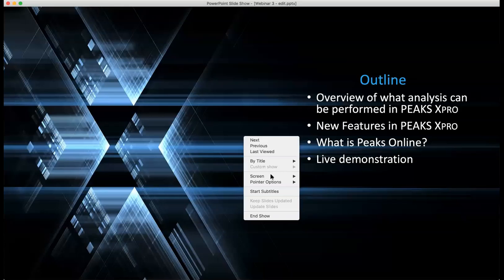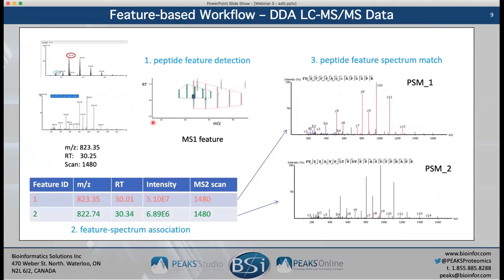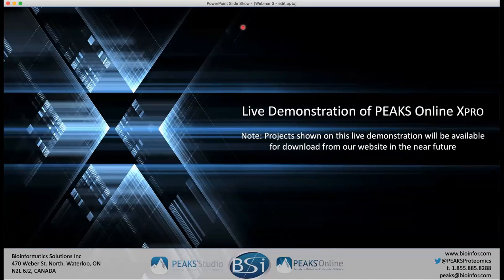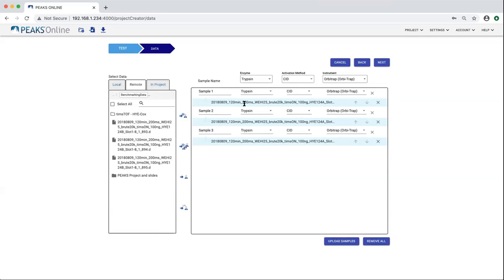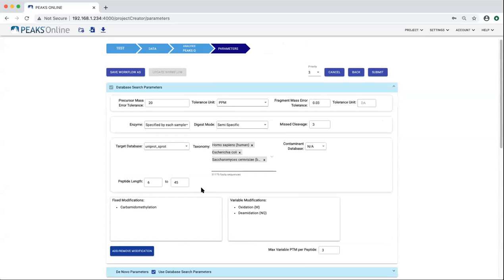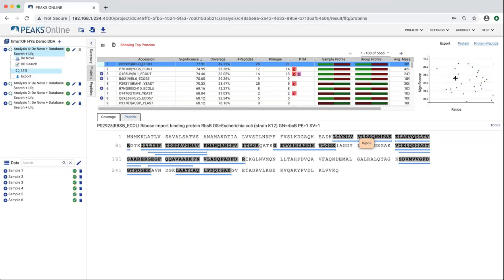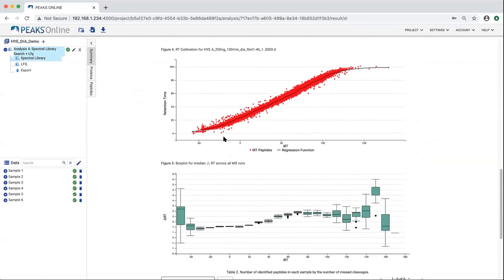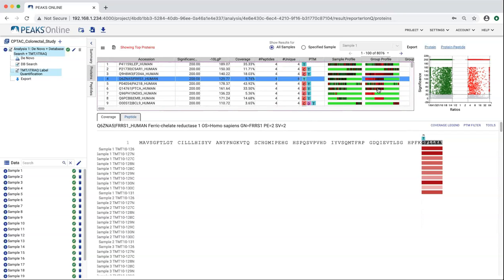PEAKS Online Webinar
A walkthrough of PEAKS Online:
- High throughput proteomics
- Protein Identification
- Label-free Quantification
- de novo sequencing